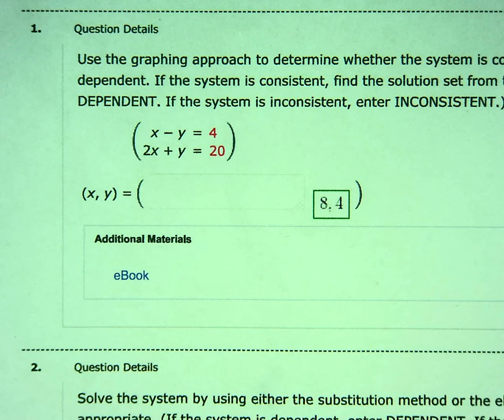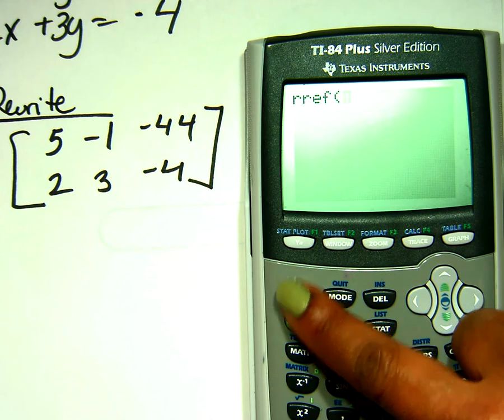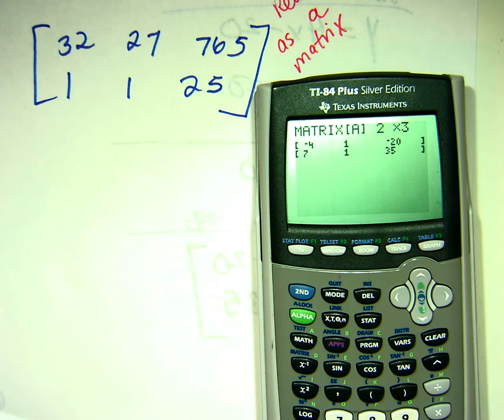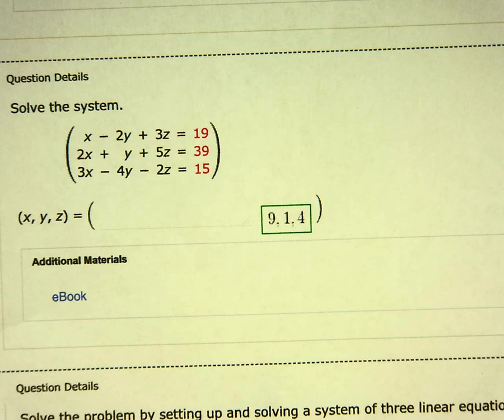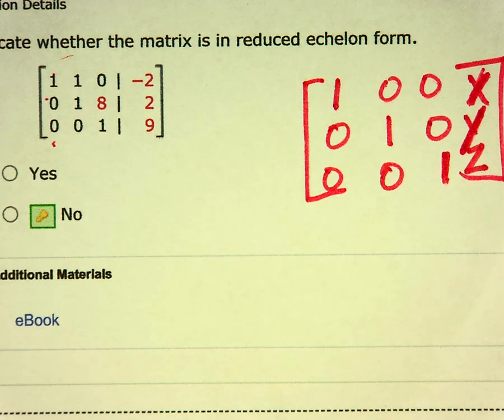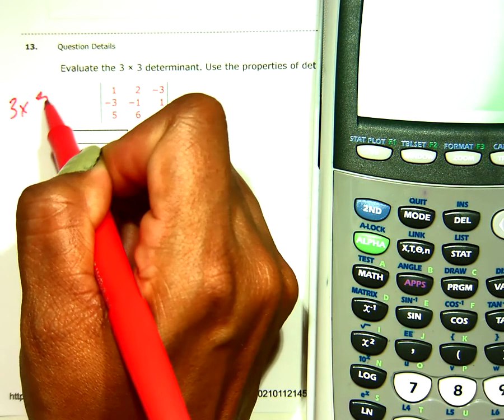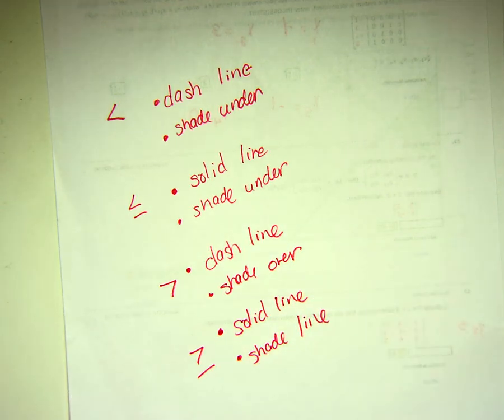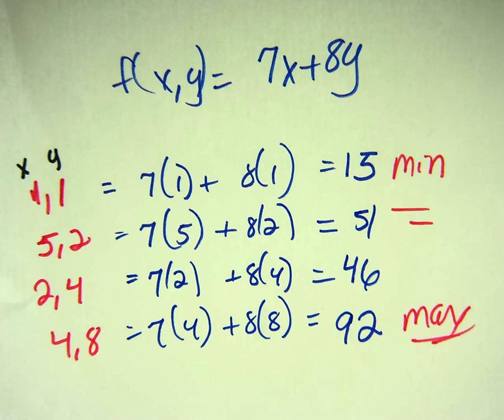Homework 4 part I Math 1320